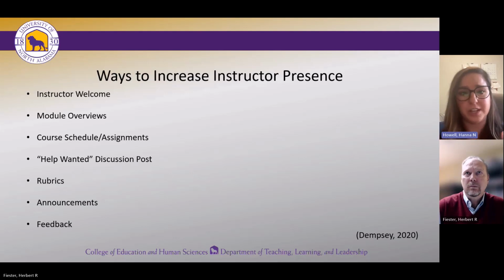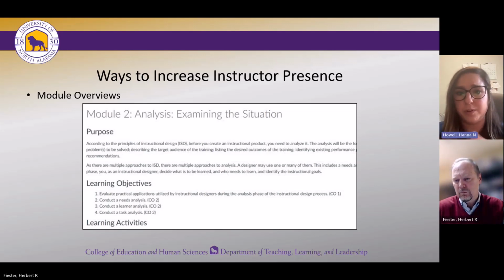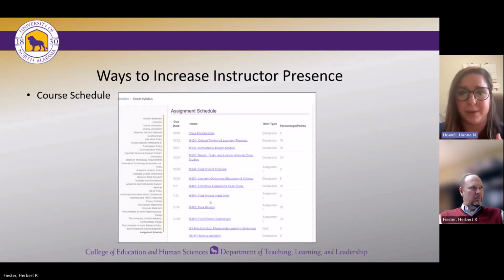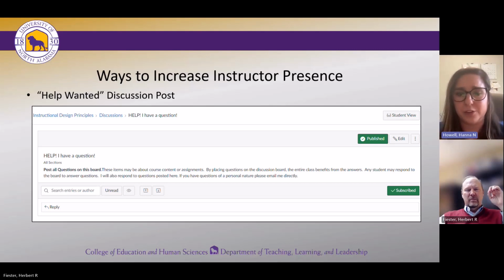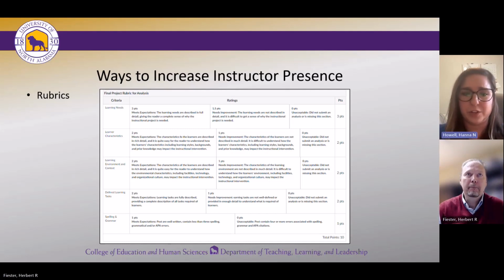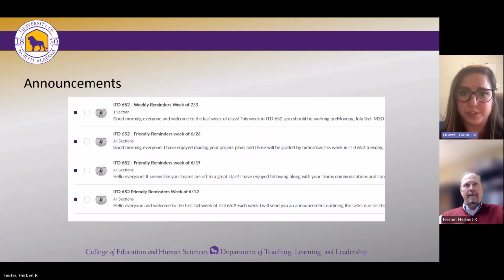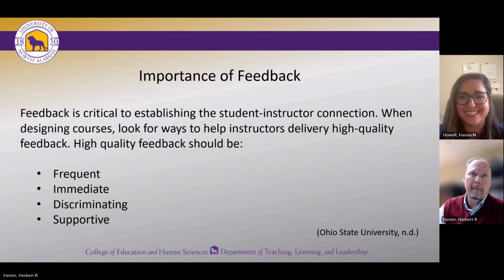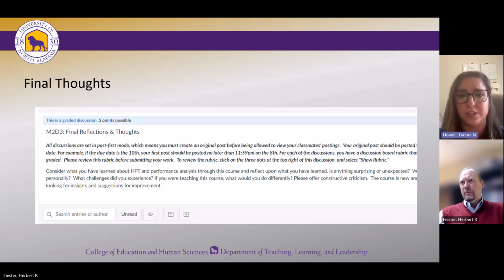[Fall Forum '23] Designing for Success: How to Increase Instructor Presence - Hannah Howell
This session includes a panel of professors from the University of North Alabama discussing how their design process increases teacher presence and provides opportunities for instructor-to-student feedback.